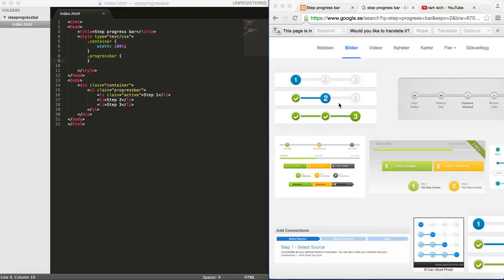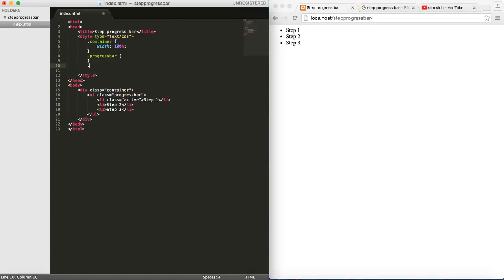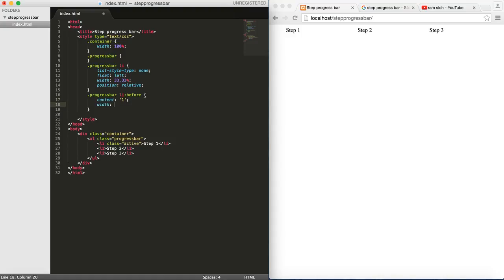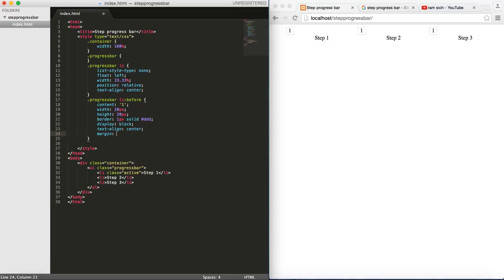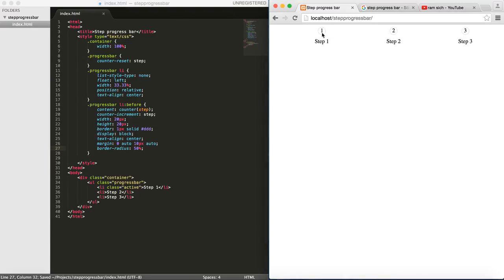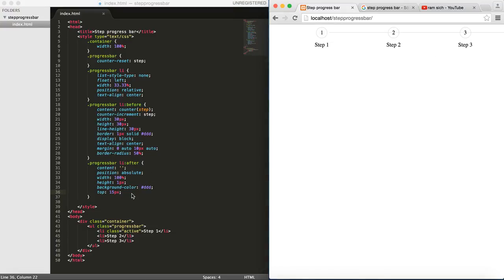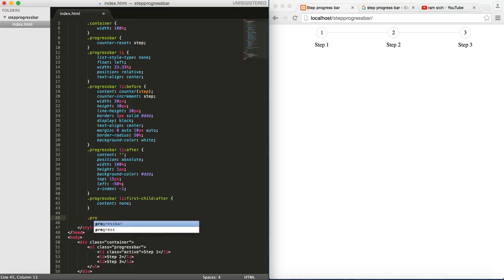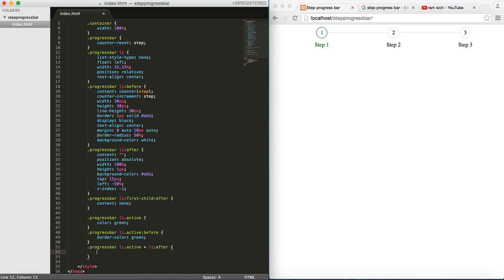Assesment video upload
Assesmen Video.